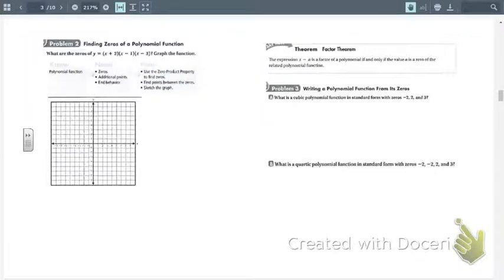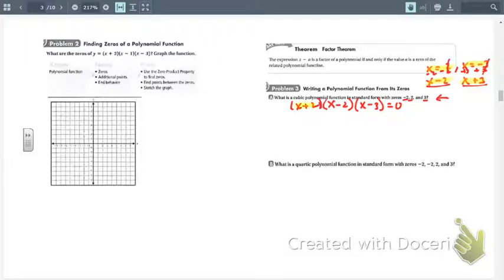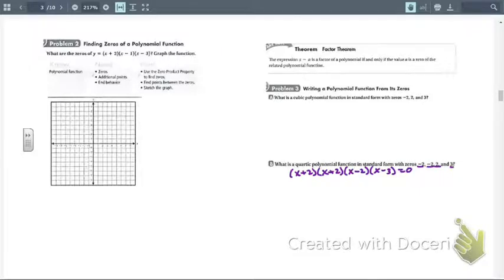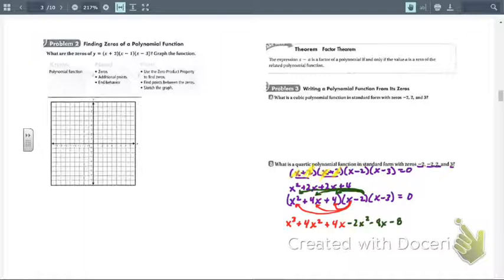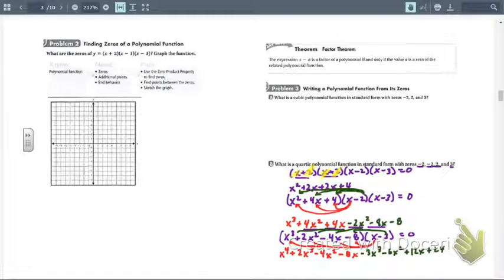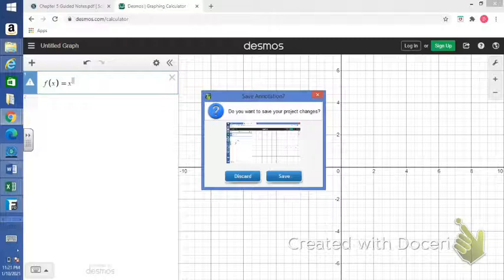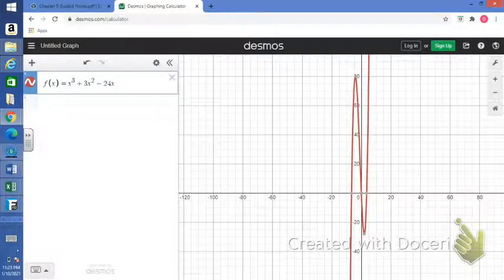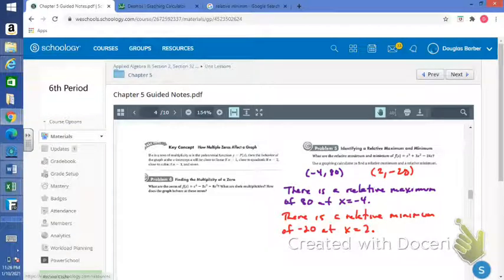Lesson 5.2 Day 2